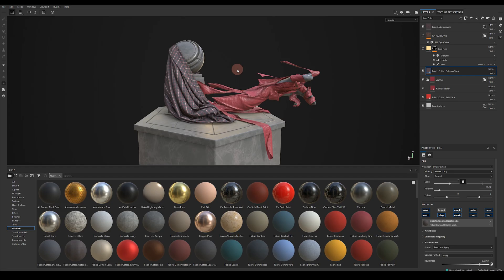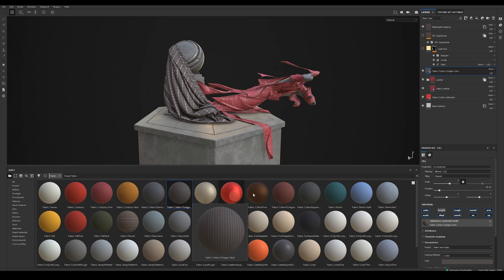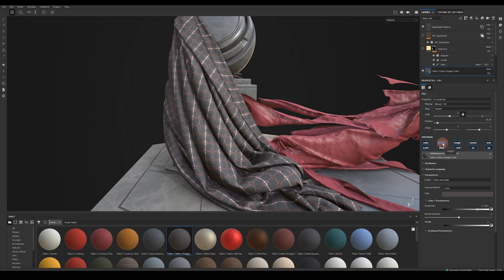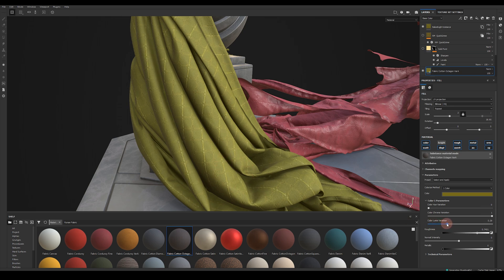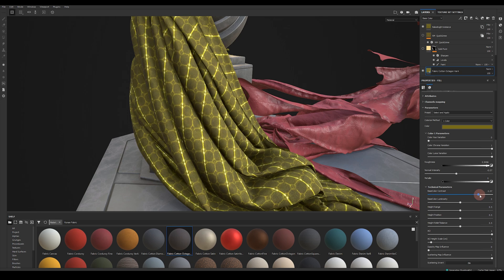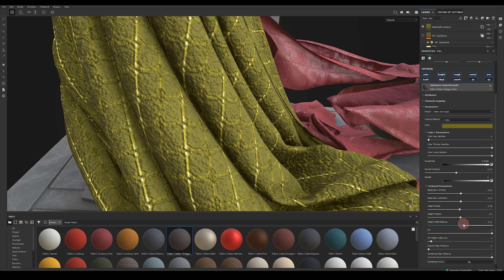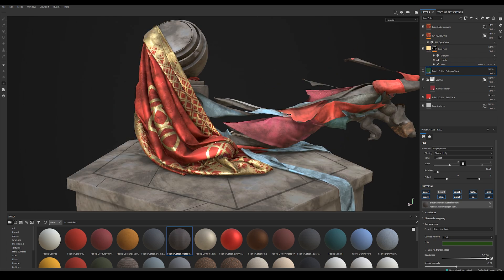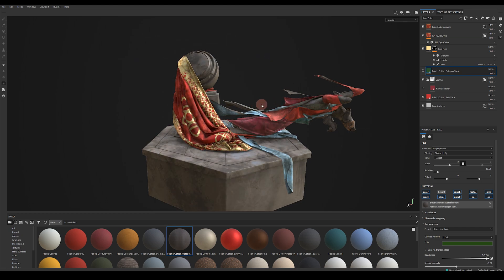FWS - Substance Painter Guide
One source. 56 hybrid Fabric materials. All your favorite apps.

56 scan based 4K hybrid Fabric materials powered by Substance. PBR Fabric as a complete production pipeline which is flexible, performant and delivers high quality visuals. Perfect for Games or ArchViz with source files included for use in any Substance program.

Includes:
56 Substance Designer source materials (SBS format)
56 SBSAR files with 10+ exposed params for easy use in any Substance app
Unreal Engine project - Fully featured and  with all materials included (v4.20 - v.4.22)